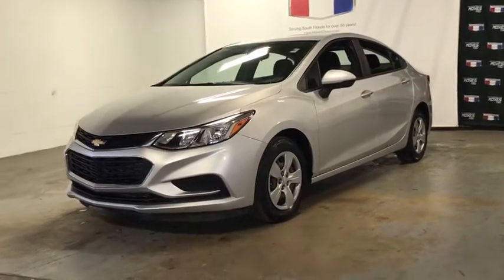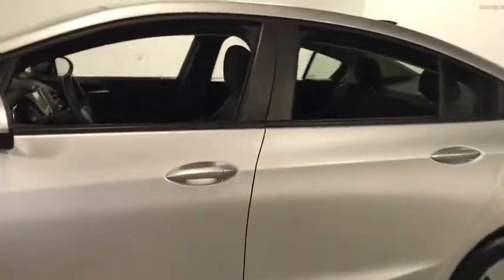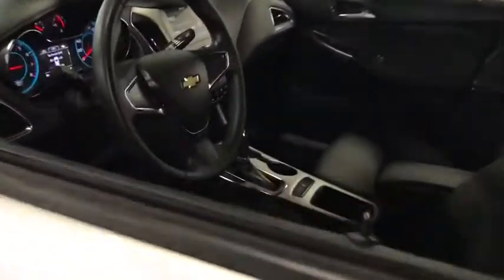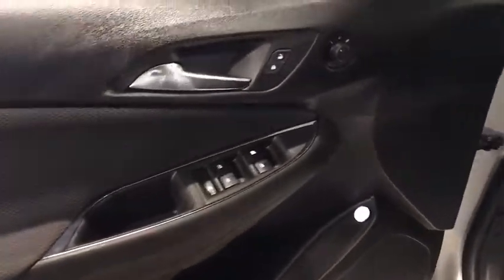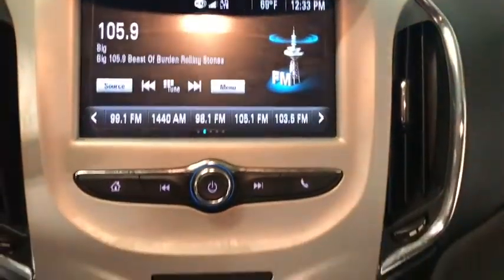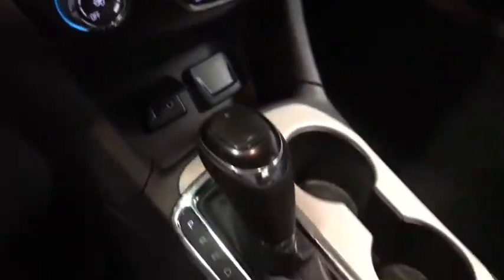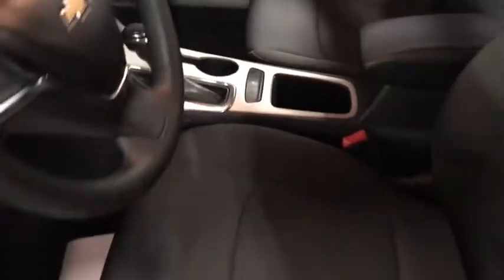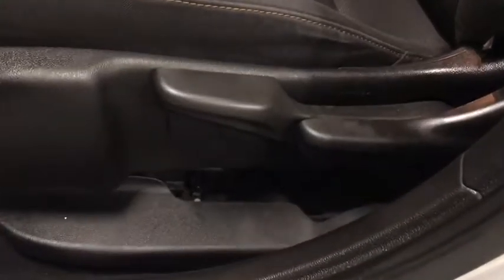2017 Chevrolet Cruze Miami Shores, Aventura, Miami Beach, Miami Lakes, Miami, FL 679691A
Silver Ice Metallic Used 2017 Chevrolet Cruze available in Miami Shores, Florida at Tropical Chevrolet. Servicing the Aventura, Miami Beach, Miami Lakes, Miami, FL area.

Tropical Chevrolet
8880 Biscayne Blvd

Silver Ice Metallic 2017 Chevrolet Cruze LS FWD 6-Speed Automatic 1.4L 4-Cylinder Turbo DOHC CVVTbrbrRecent Arrival! Odometer is 19564 miles below market average! 30/40 City/Highway MPGbrbrAwards:br  * 2017 KBB.com 10 Most Awarded BrandsbrbrbrReviews:br  * Cabin is attractive, especially with the two-tone color scheme; lots of rear-seat legroom; fuel-sipping diesel-engine upgrade available; plenty of appealing convenience and technology features are offered. Source: Edmundsbr  * Cabin is attractive, especially with the two-tone color scheme; lots of rear seat legroom; plenty of appealing convenience and technology features are offered. Source: Edmunds